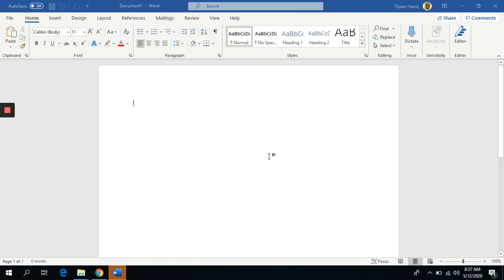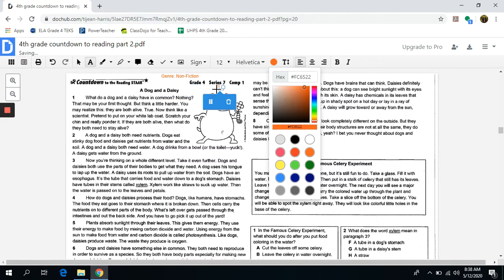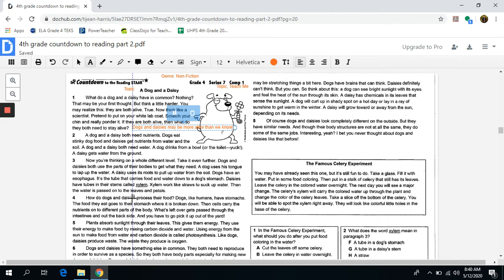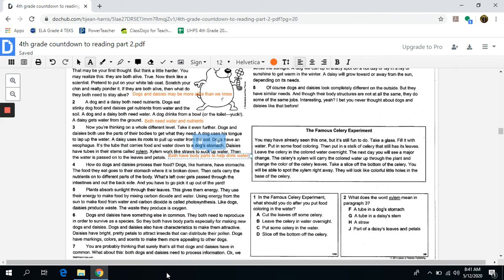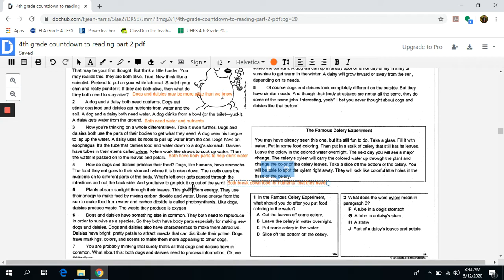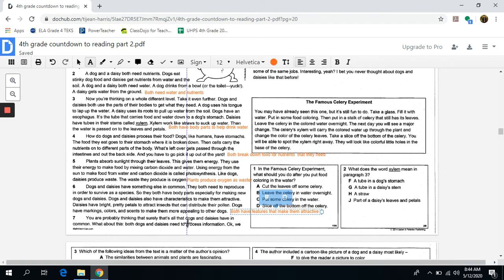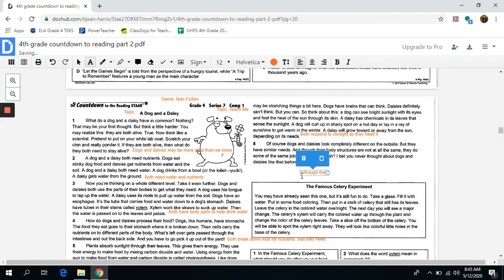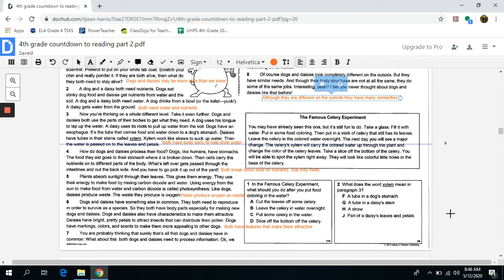Context Clues - Reading Lesson for 5/12